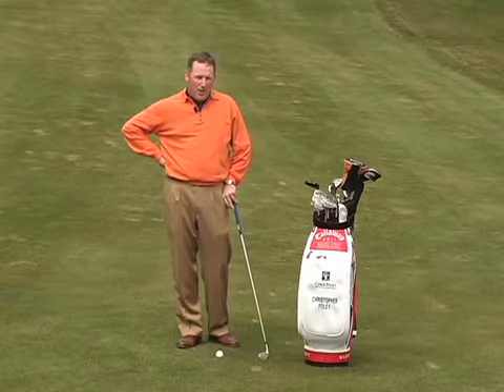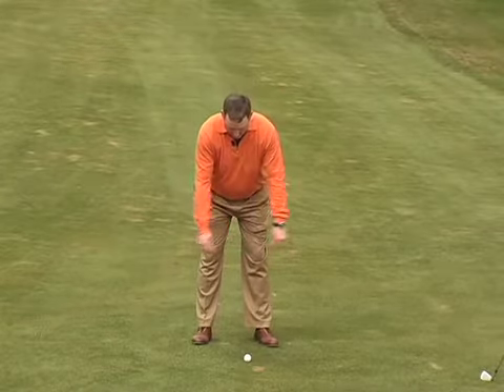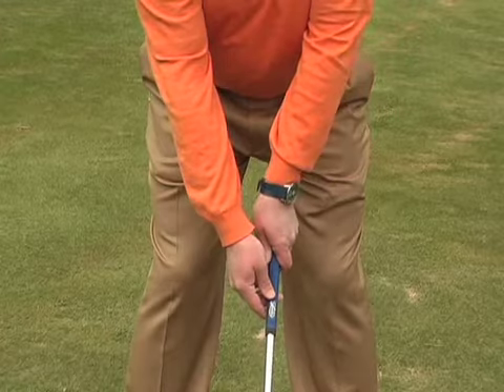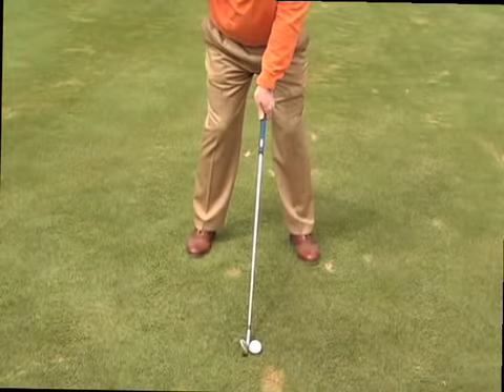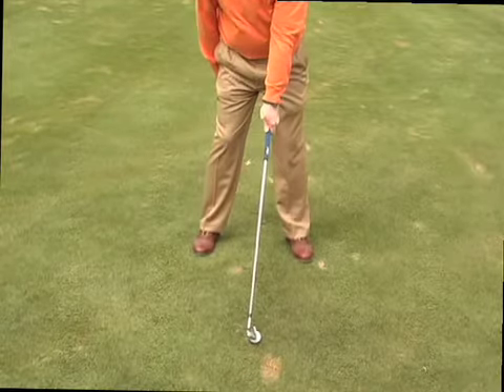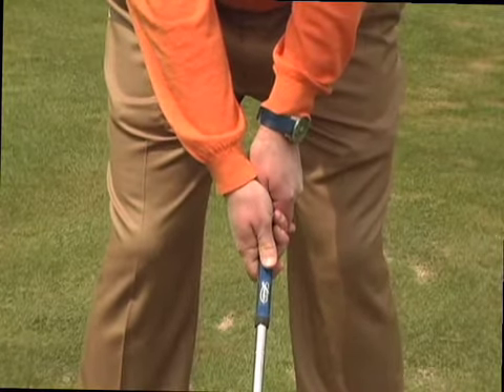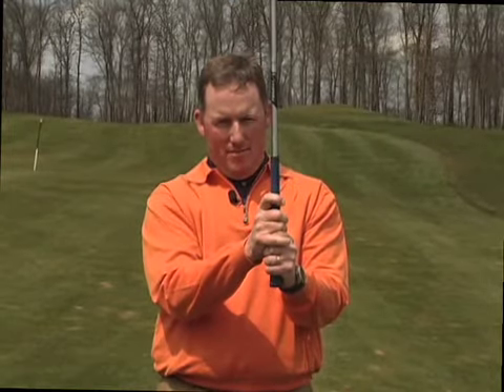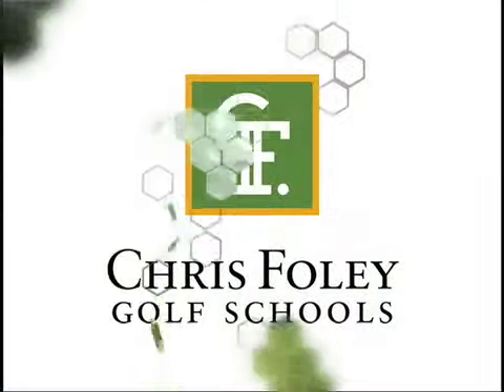Chris Foley Golf Schools - The Grip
Can your grip affect the outcome of your shot? Absolutely. PGA Professional Chris Foley of Chris Foley Golf Schools can get you straightened out at address

Everyone loves a great story and we love sharing them. StoryTeller Media + Communications is an inbound marketing agency and leading Minneapolis video production company based in the Twin Cities of Minneapolis and St. Paul.

Video is one of the most effective and dynamic ways of communicating your story. Whether you're a non-profit organization or a business looking for a competitive edge, we can help. We take time to understand your story, discover who you are trying to influence and develop an online video strategy that will speak to your target audience with real, authentic stories.